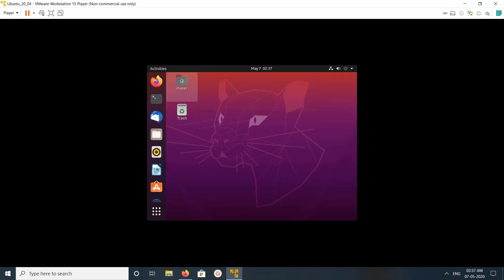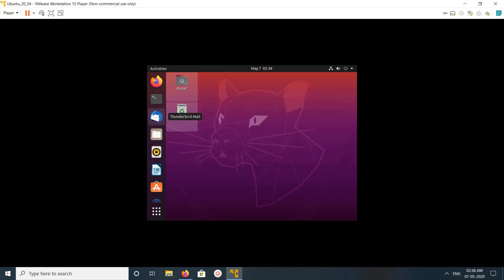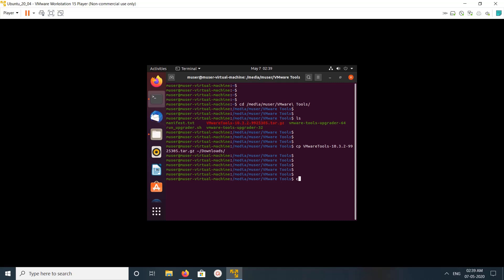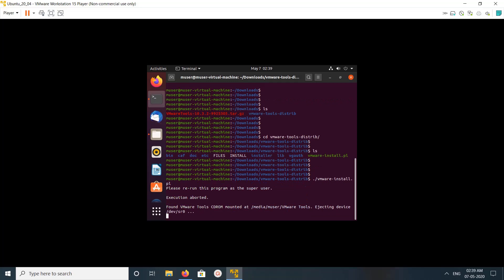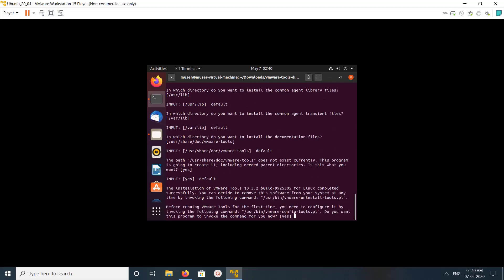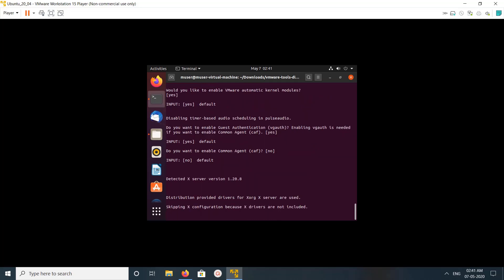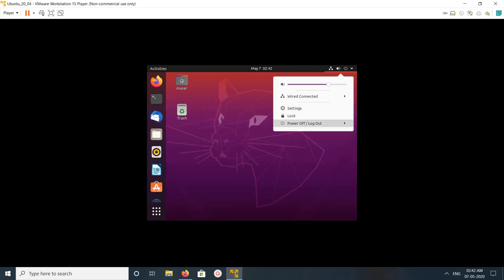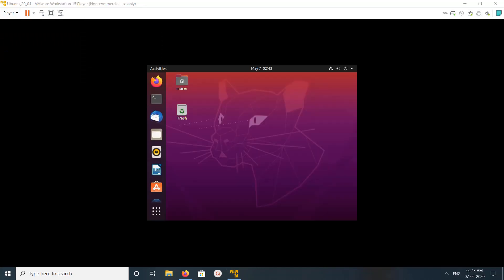How to Install Ubuntu 20.04 LTS with VMware Tools on VMware Workstation Player